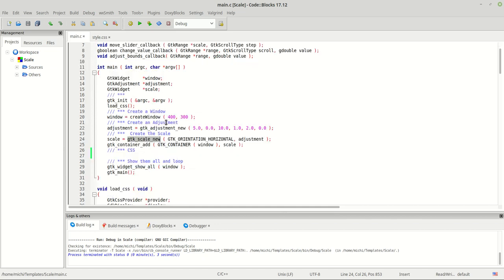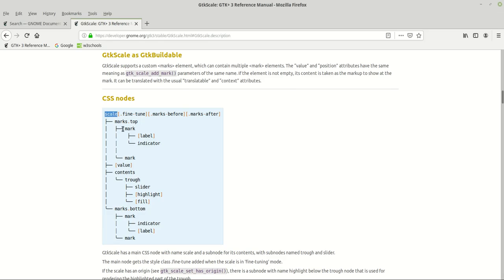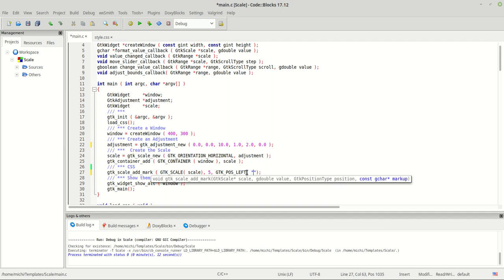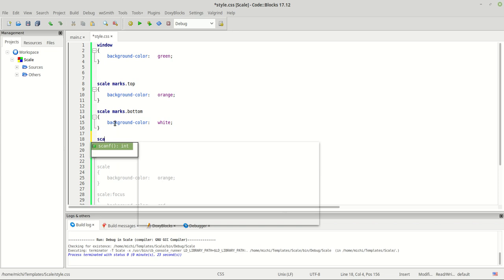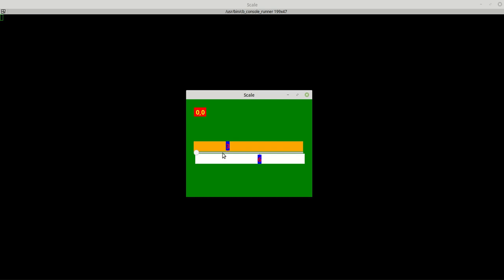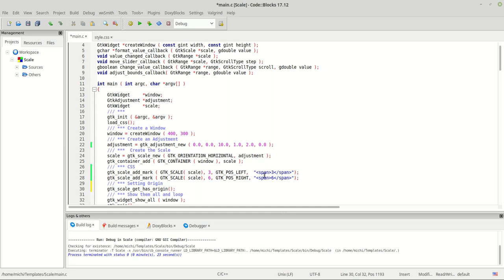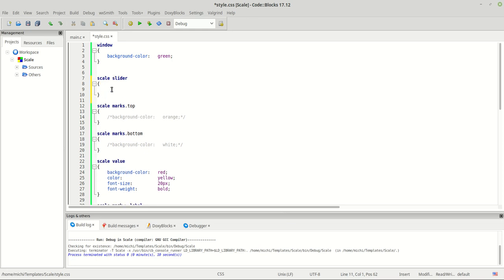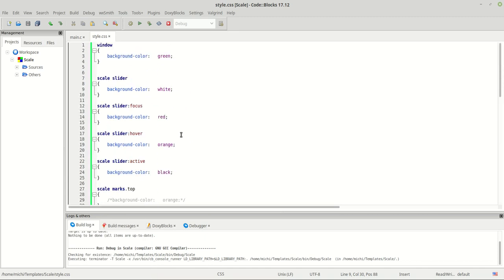GTK - GtkScale Part-10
It is CSS time.
Here we are going to see how CSS works based on the CSS Node and its sub nodes as well. - -